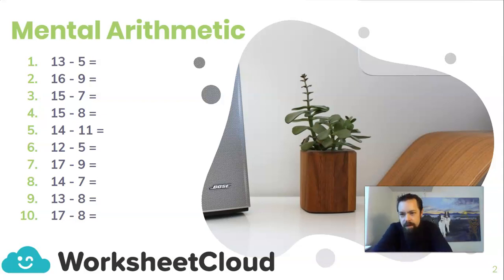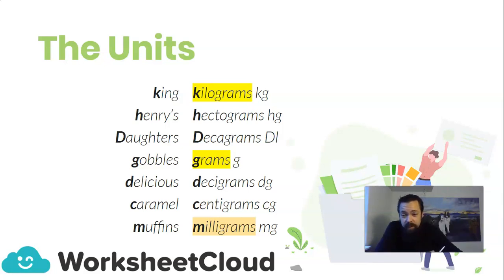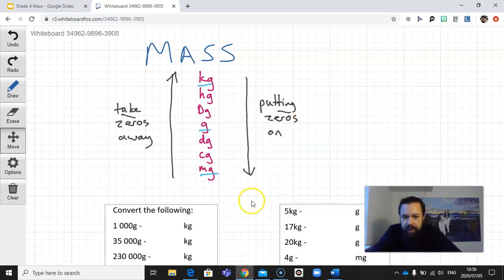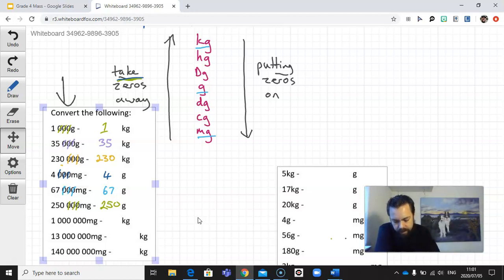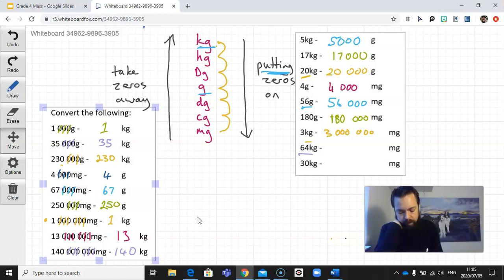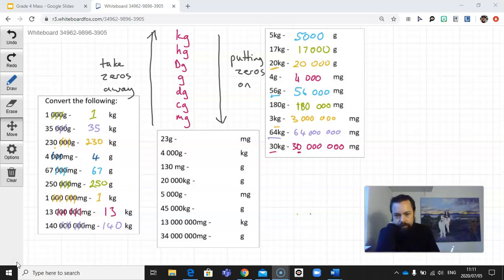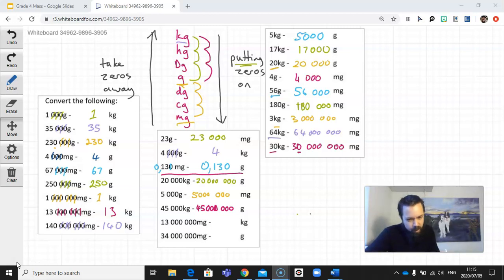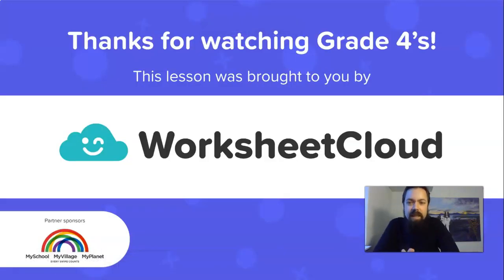Grade 4 - Mathematics - Mass / WorksheetCloud Video Lesson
In this Grade 4 Mathematics video lesson we will be teaching you about Mass.